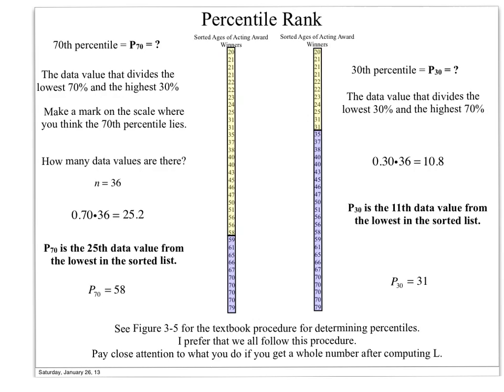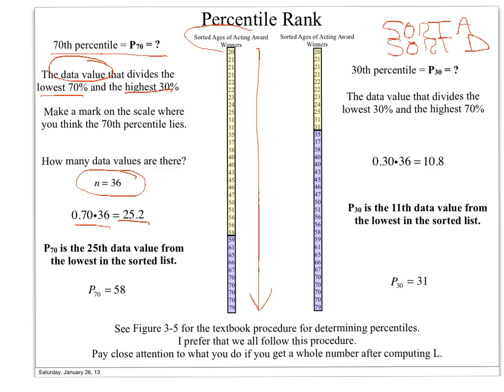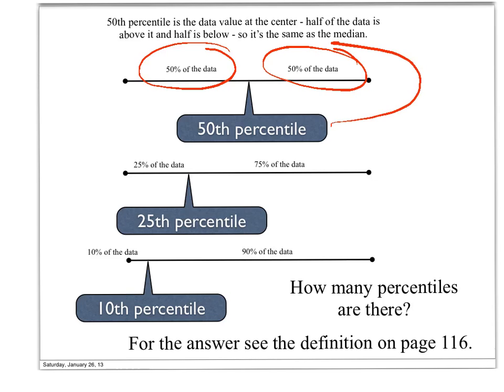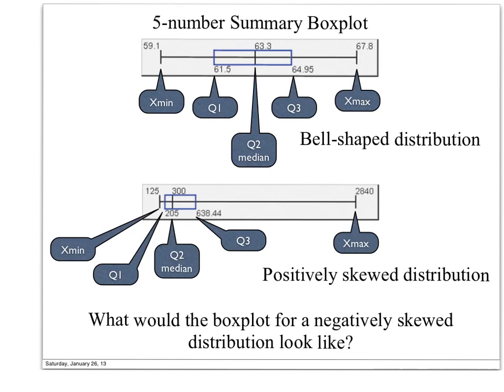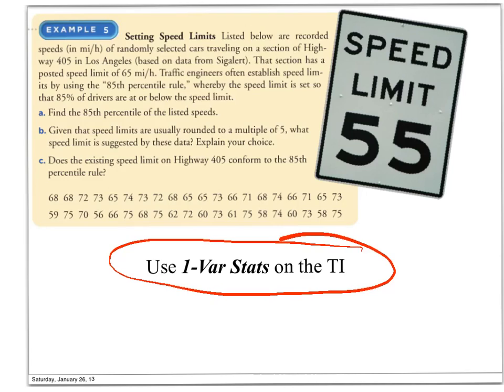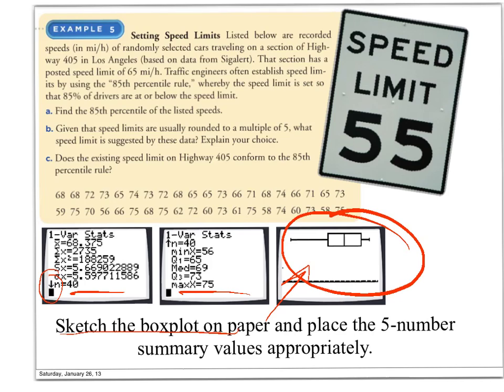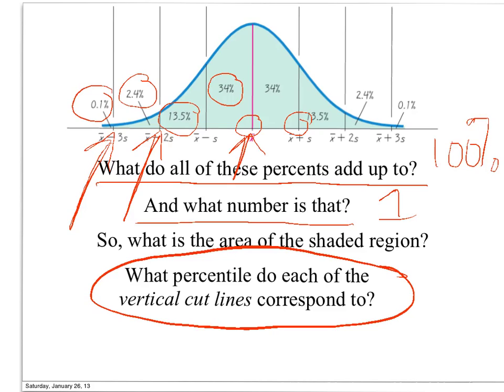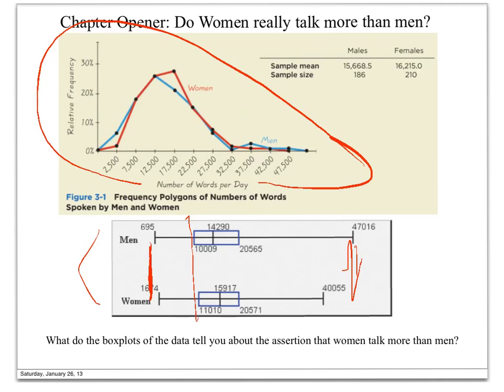Made with Explain Everything